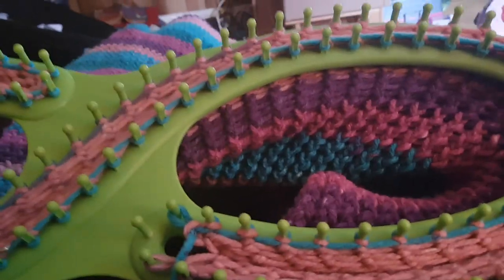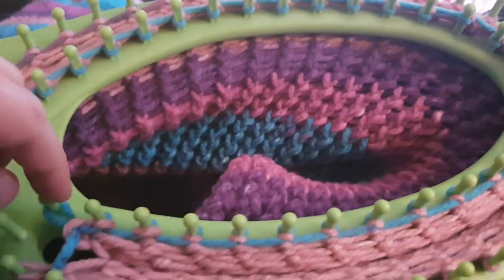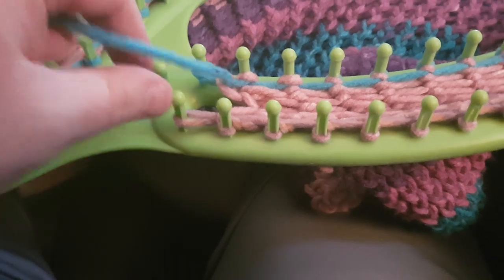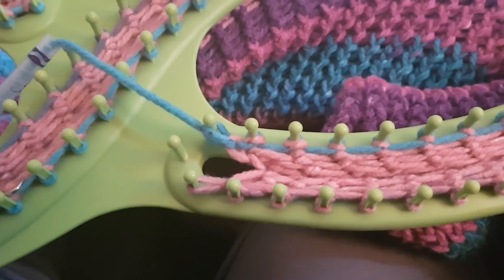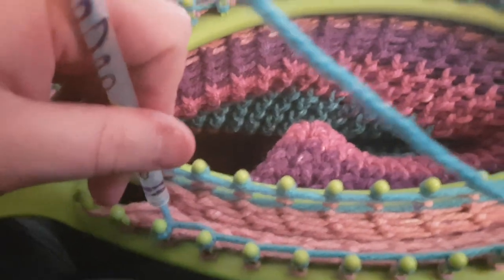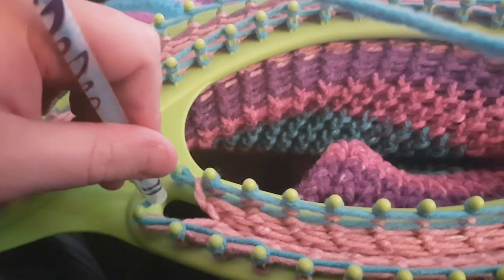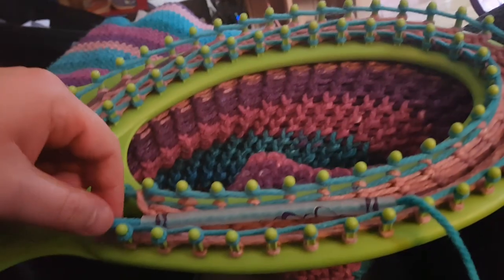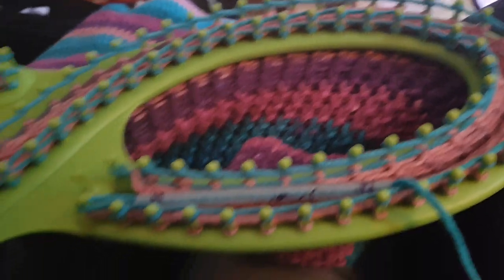Using a blanket loom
Showing progress on reddit sub loom knitting I've had a few ask how I use this loom. This is a basic on what I did.